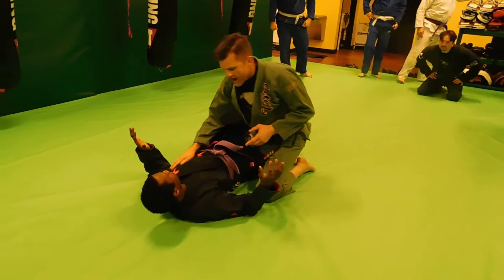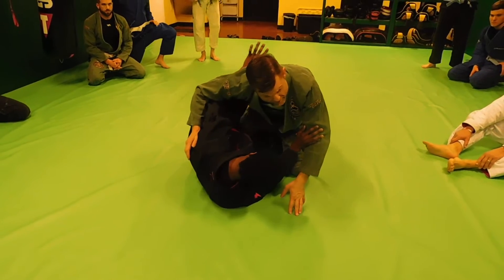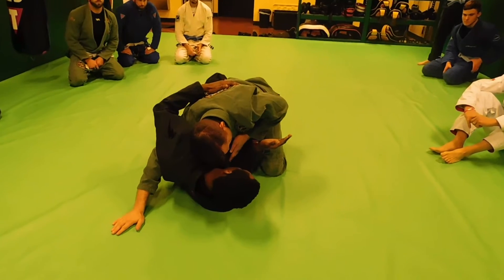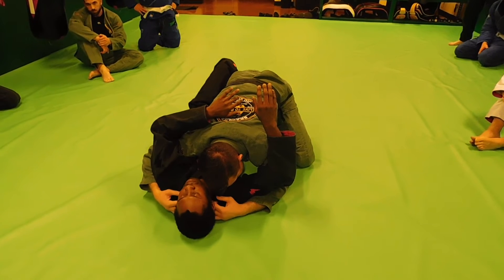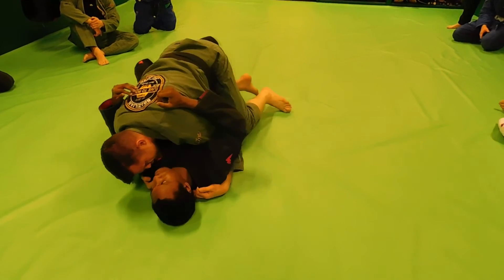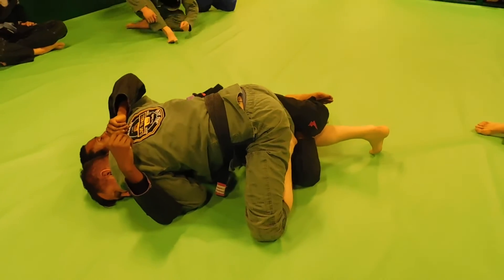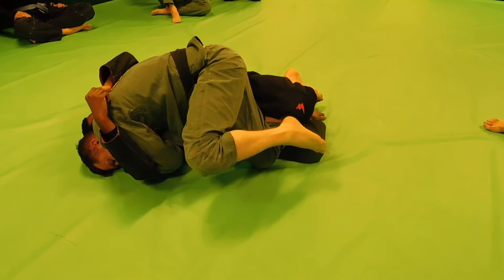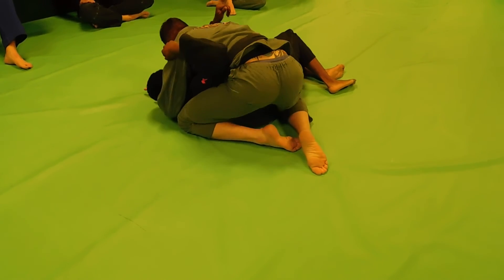Half Guard Pass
Half guard pass using two under hooks